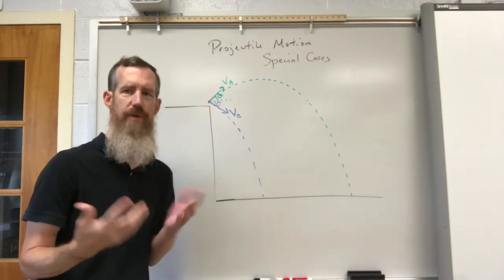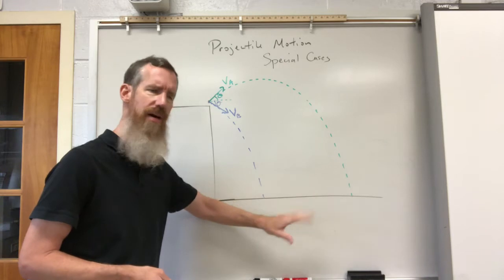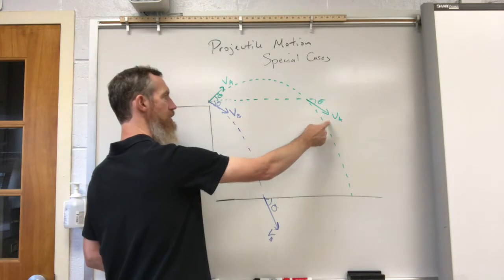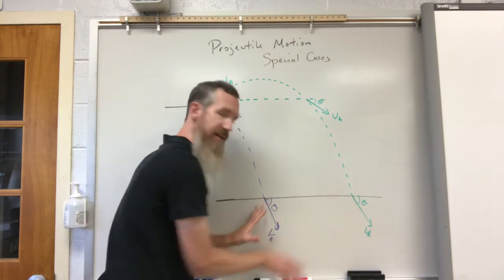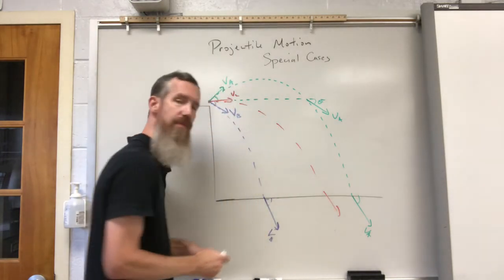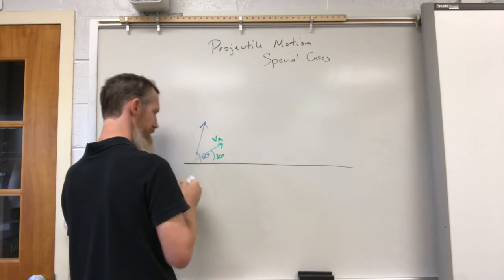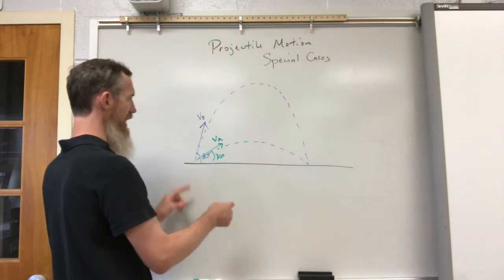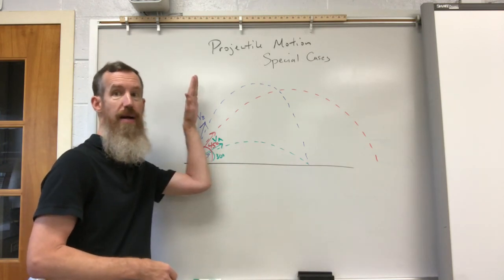Projectile motion special cases